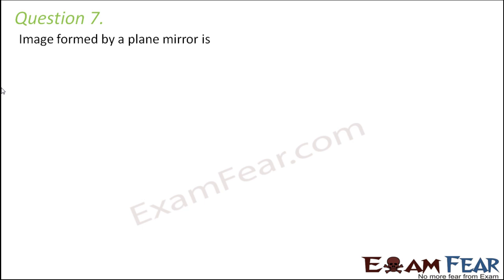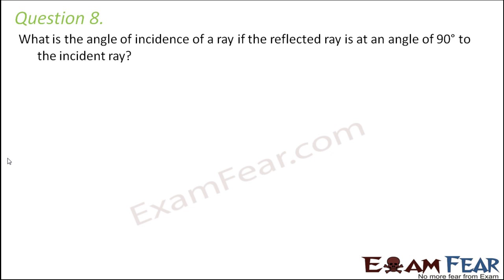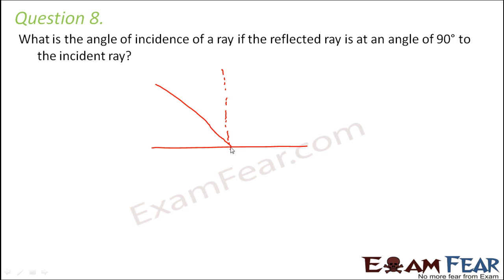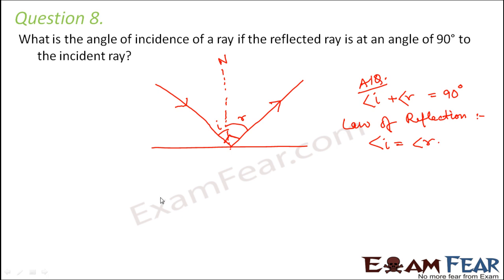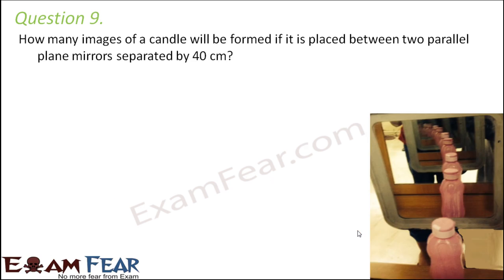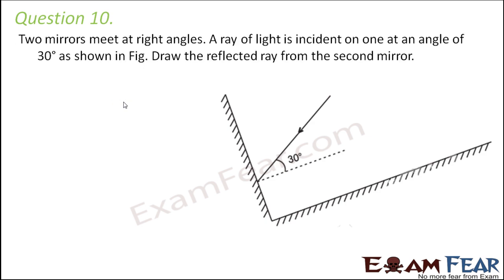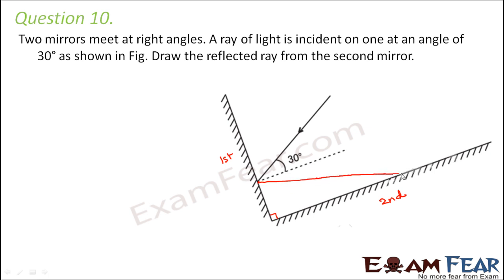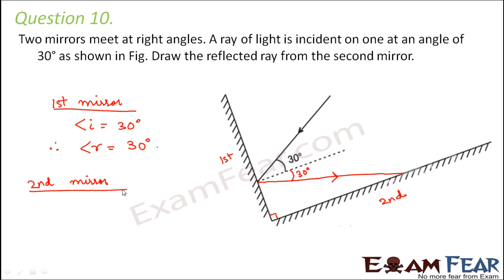Physics Light Part 19 (Question 2) Class 8 VIII